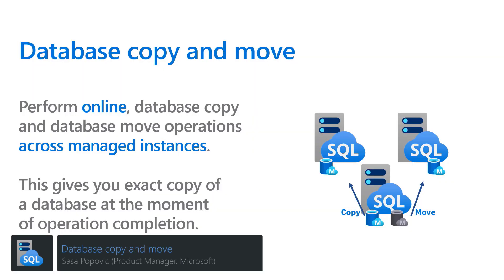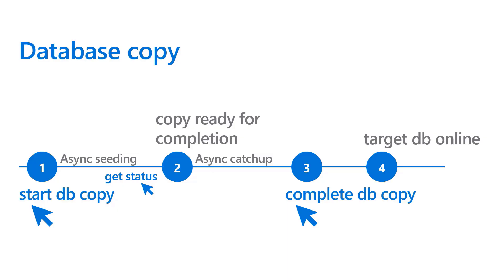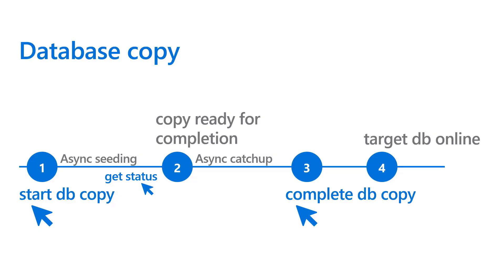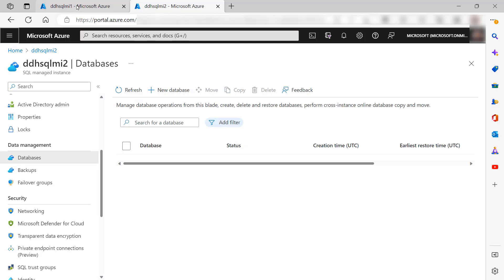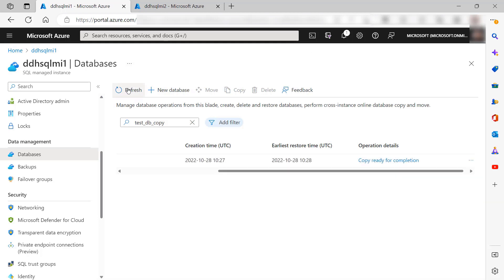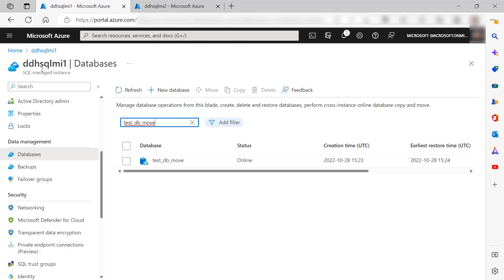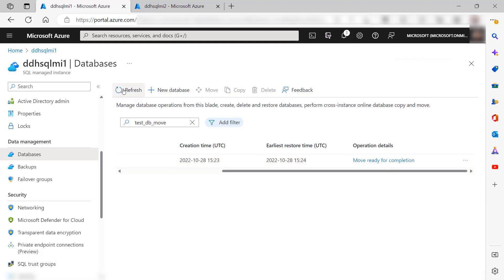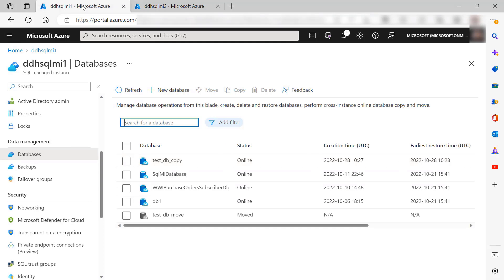Database copy and move for Azure SQL Managed Instance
Database copy and database move are new capabilities of Azure SQL Managed Instance. This video explains how the feature is used and shows a demo in Azure portal.

Video by Sasa Popovic.

Chapters:
00:08 Introduction
00:23 How it's used
01:36 Azure portal demo

How to automate Azure SQL Managed Instance database copy and database move operations
2022 – a year of unparalleled innovation in Azure SQL Managed Instance